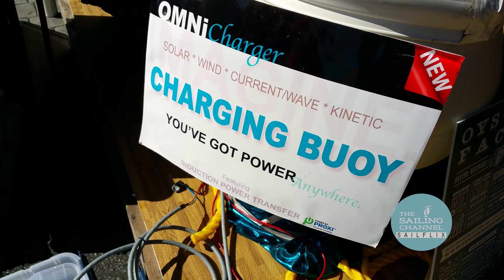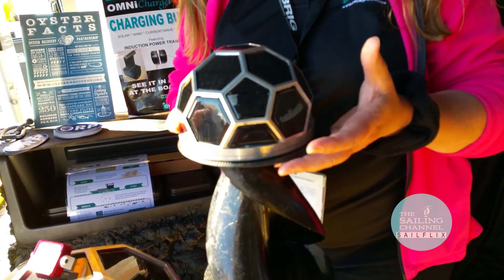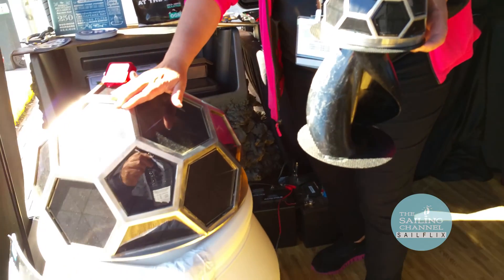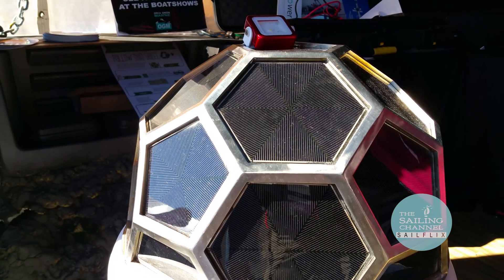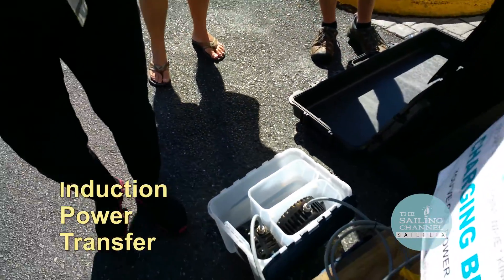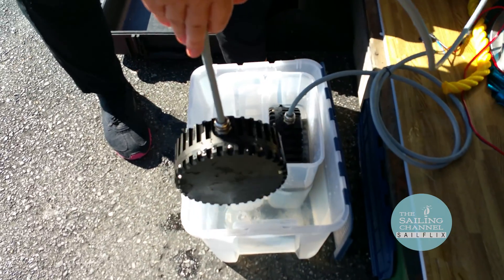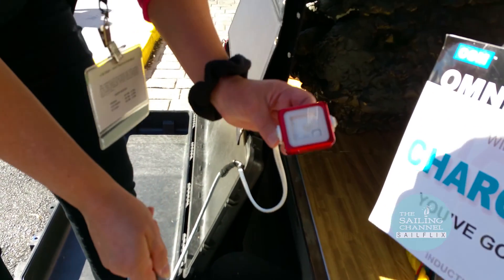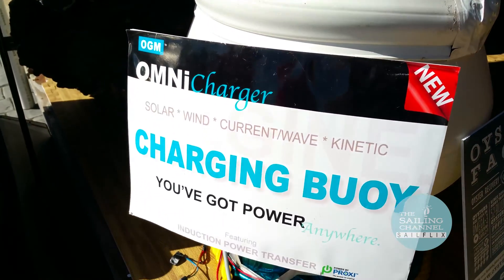Omni Charging Buoy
At the 2016 U.S. Sailboat Show in Annapolis, Maryland, TheSailingChannel.TV talks with Meghan Matthews with Orca Green Marine about its new Omni Charging Buoy. This revolutionary device uses cutting edge technologies to capture and store electricity from solar, wind, current and tide, waves, and kinetic energy.

Boaters will be able to pull up to an Omni Charging Mooring Buoy and charge their battery banks from the environment. Each buoy contains a 240 amp hour battery to store energy. For large mooring fields, the system will include large salt water ion battery banks that can store up to 10KW of excess energy created by the buoys.

Located in Annapolis, Maryland USA, Orca Green Marine is an innovator in LED lighting and sustainable products for marine and other harsh environments.